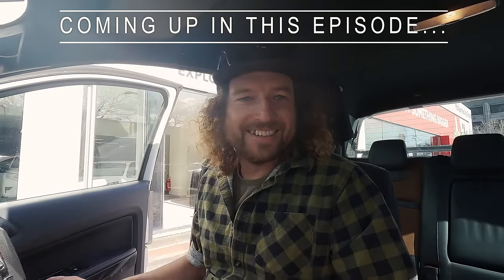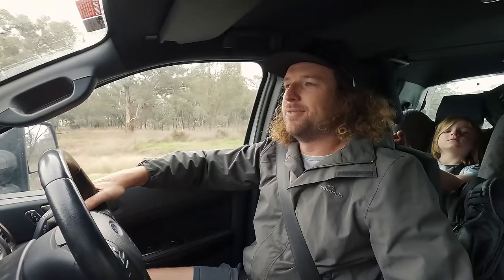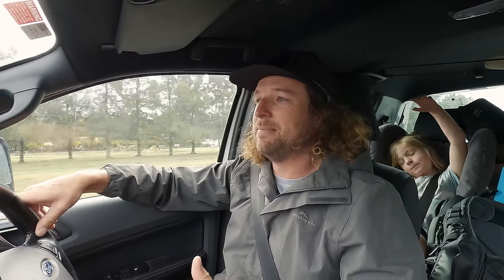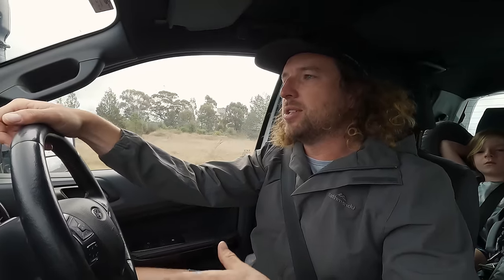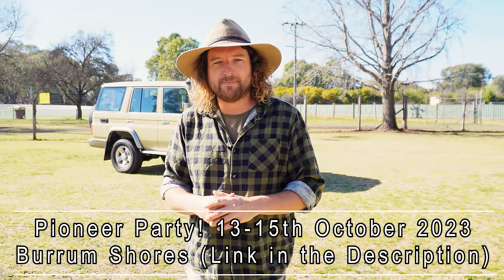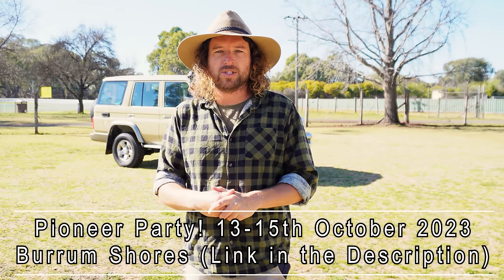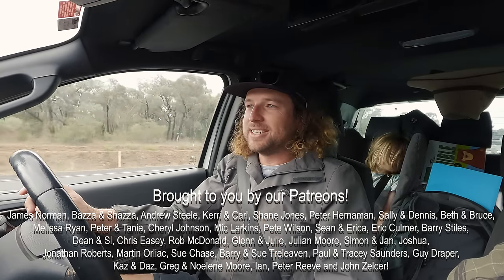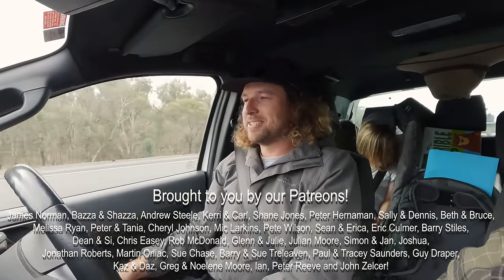Why We Bought A NEW Landcruiser! | Building The ULTIMATE Tow Rig!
We're taking you through EXACTLY why we bought a new 2023 Landcruiser 76 Series to tour Australia with our caravan.

We considered almost every other option on the market, and we're taking you through why the 2023 Landcruiser 76 came out on top.

PIONEER PARTY is happening! 13-15th October @ Burrum Shores Campground in Queensland.

We'd love for you to join us. Click the link below to book your site, and we'll see you there!

You can always see what else we're up to by following us on Facebook and Instagram (links below)

Assume any links we share earn us a commission. We only recommend products and services we use and love.

00:00 Introduction
02:30 Pioneer Party Announcement
03:05 What Roles Does Our Vehicle Need To Perform?
05:44 Why Didn't We Modify Our Ranger?
08:14 What Other Vehicles Did We Consider?
09:36 Narrowing Down The Choices
14:08 The Ineos Grenadier
17:28 What Excites Us Most About The 76 Series
19:49 After Almost 2 Years Wait...